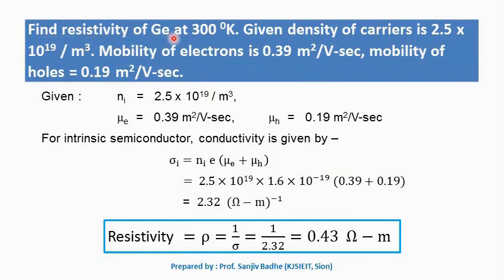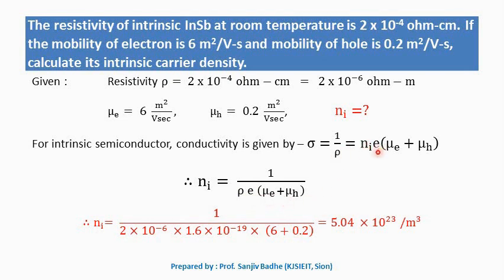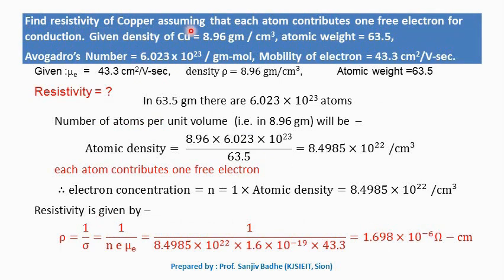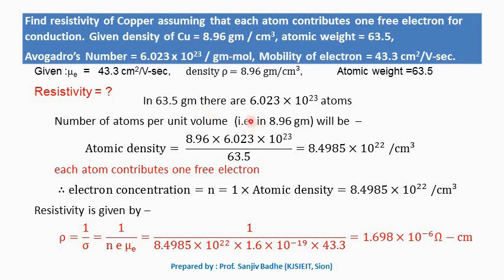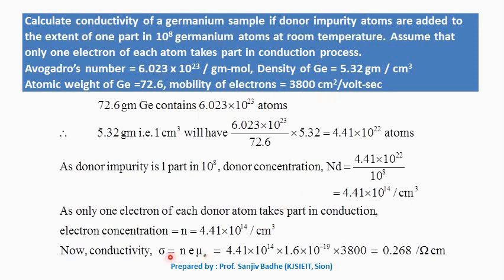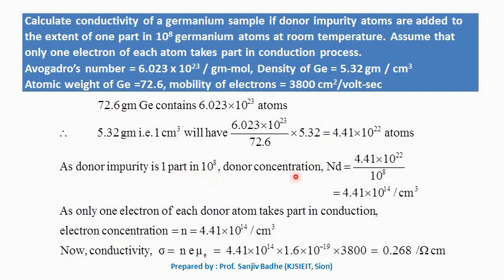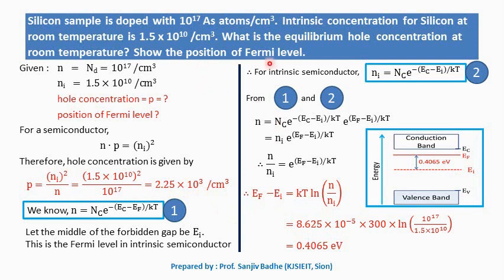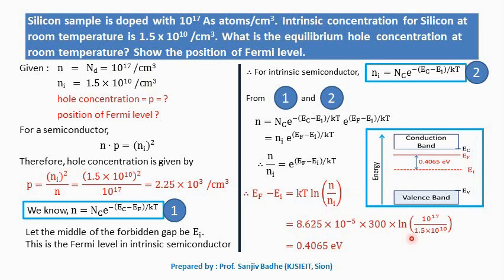Numerical problems based on Conductivity and Mobility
Numerical problems based on conductivity and mobility are solved in this video.